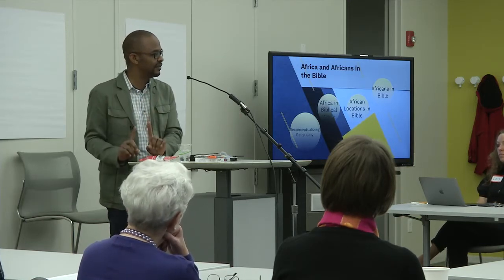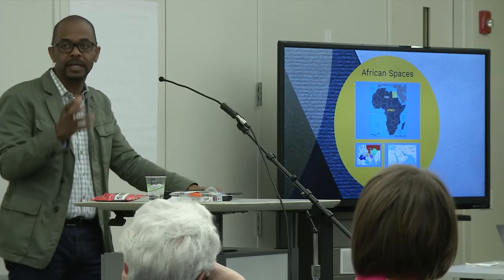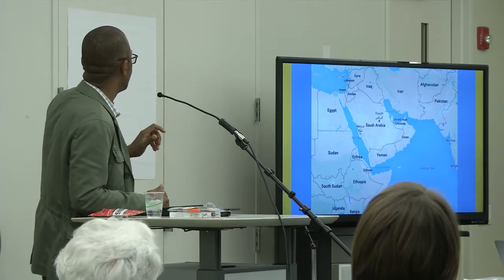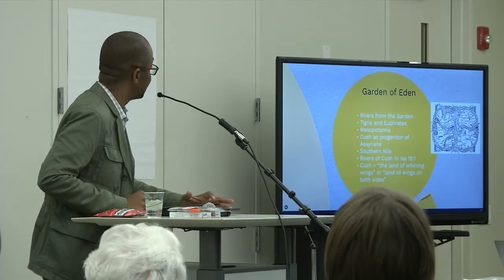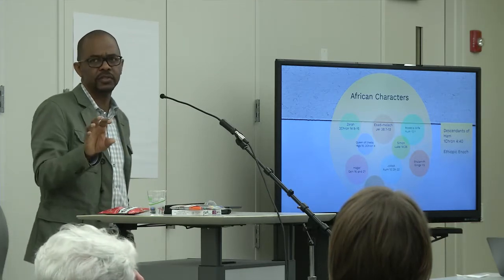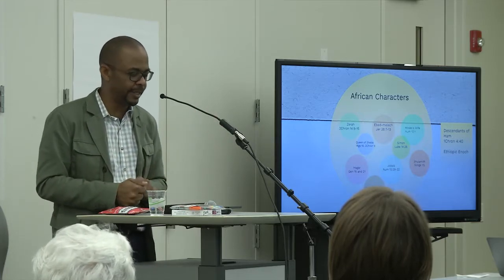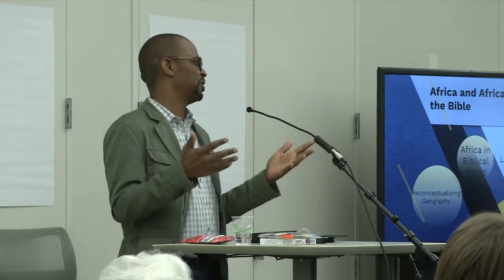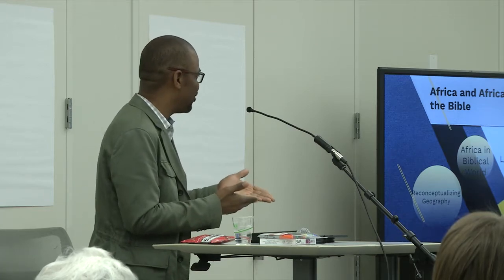Black History: Impact on Our Faith Traditions • Session 1 • 2/2/20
The Black Presence in the Bible.
The Bible is a multicultural book and this class will focus on selected Africa-centered biblical events, spotlighting the impact of African descendants within scriptural traditions. Taught by Steed Davidson.